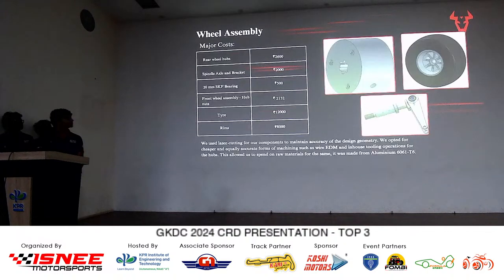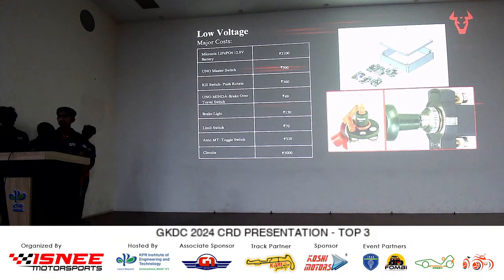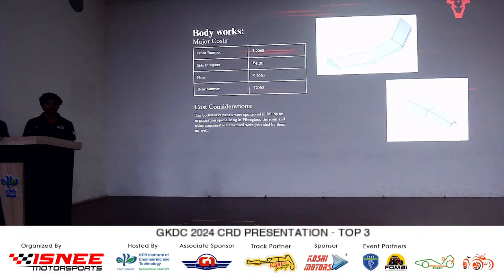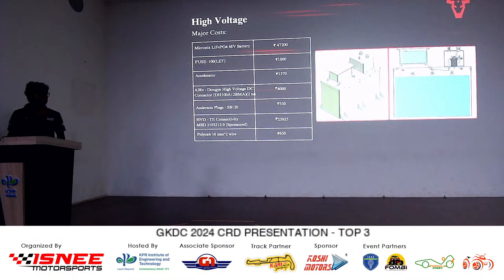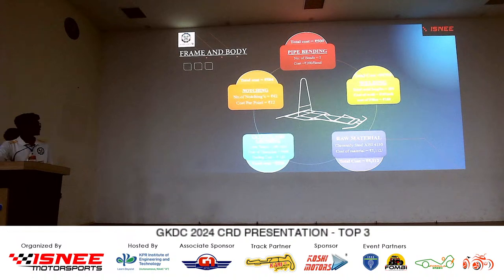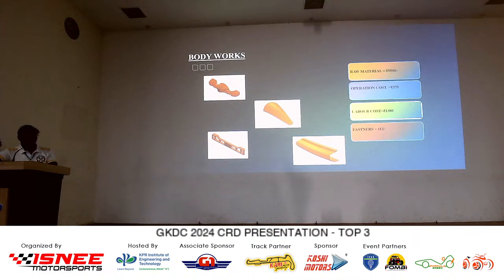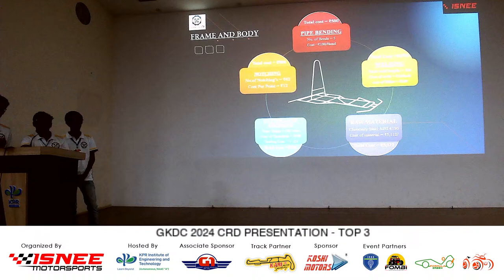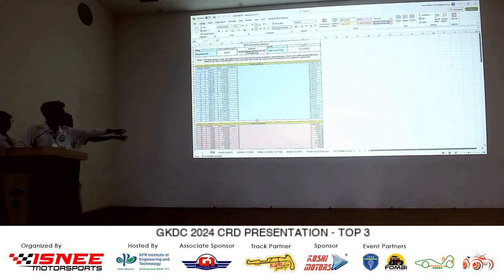Top 3 Presentation - CRD 11th GKDC